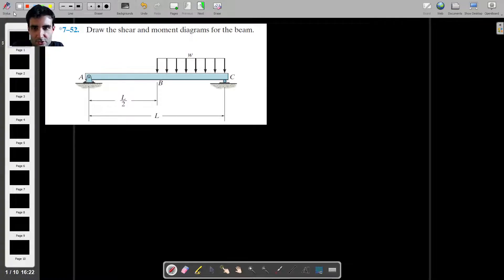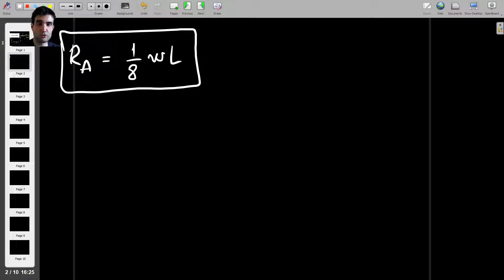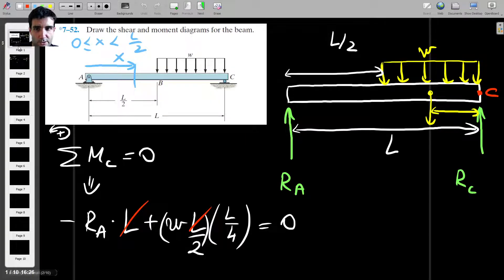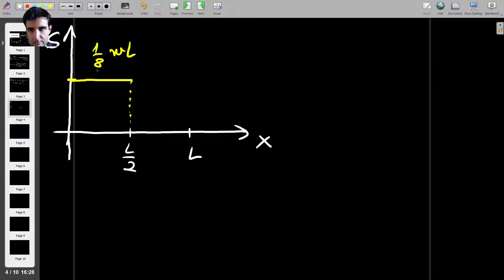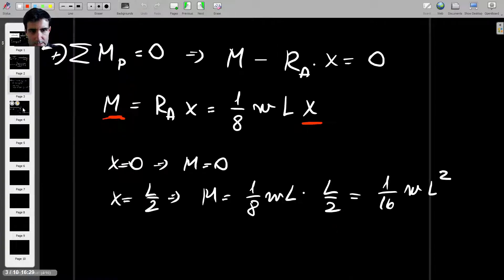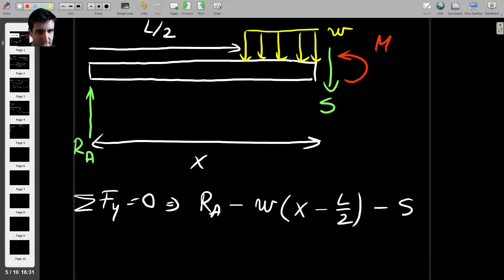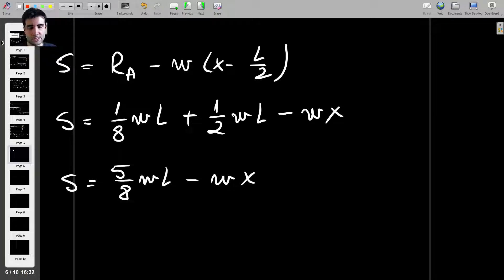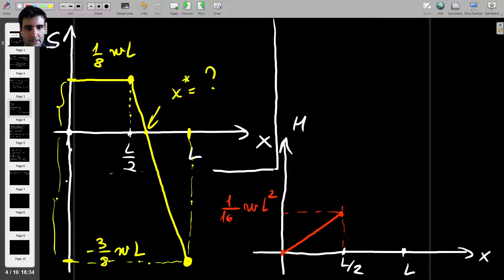Shear Force/Bending Moment Diagram for a Distributed Load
In this question we explore how to draw a bending moment/shear force diagram when a distributed load is acting along half of the length of the beam.